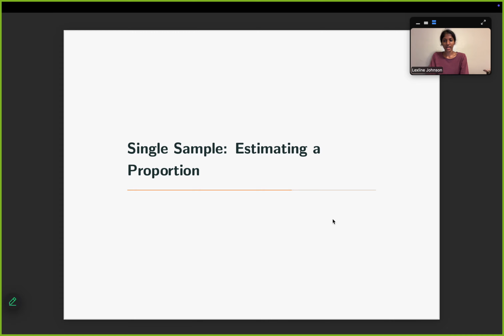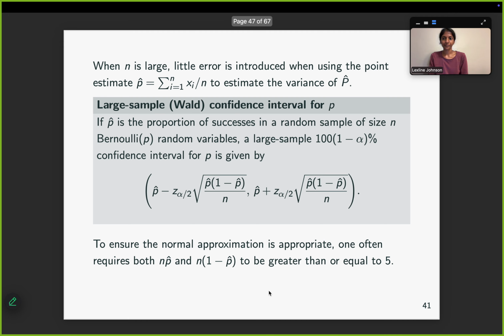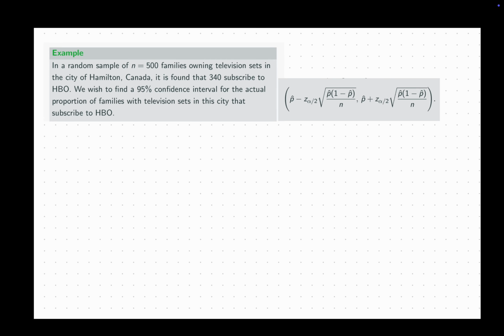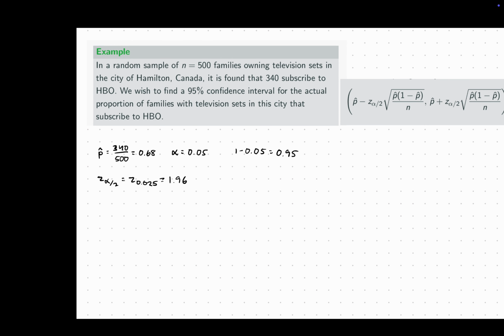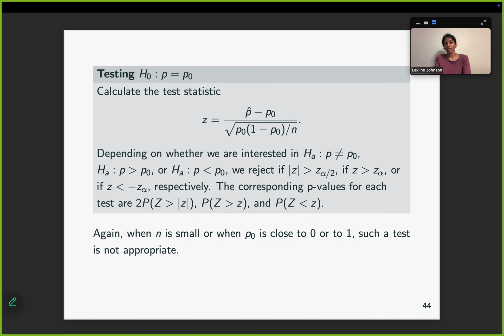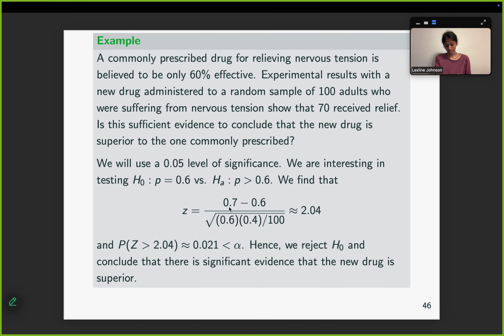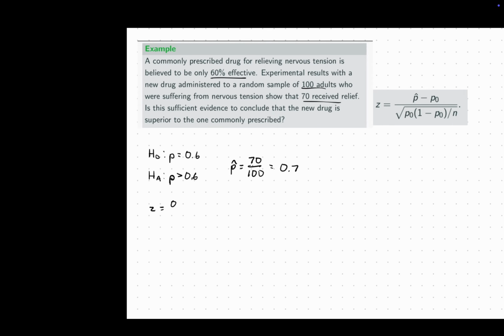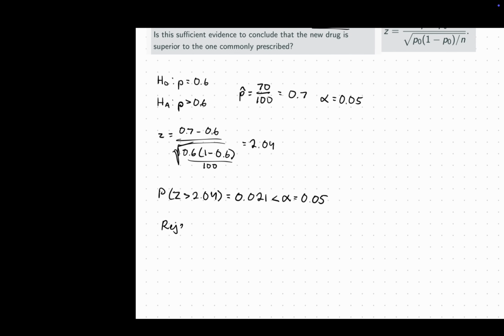sta3032 lecture 10/8 part 3